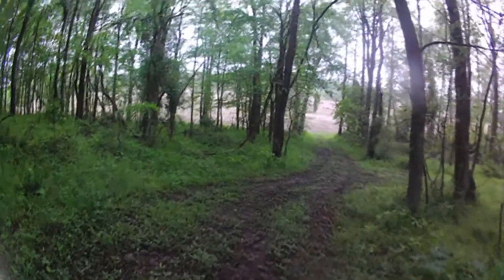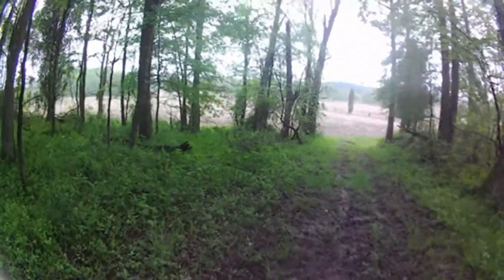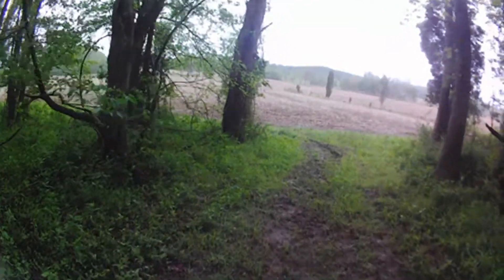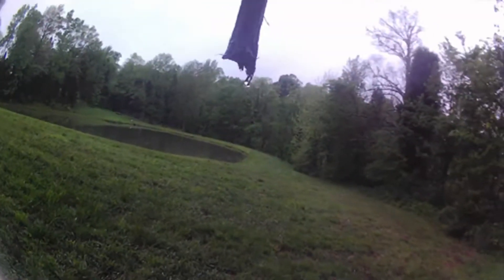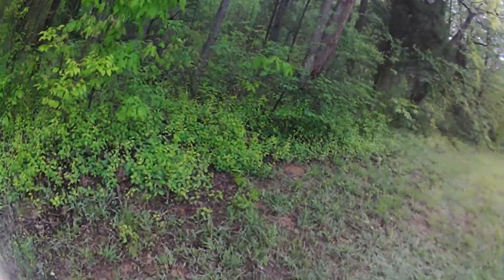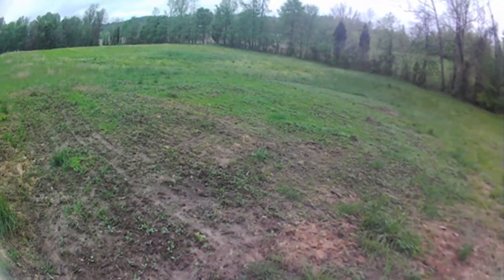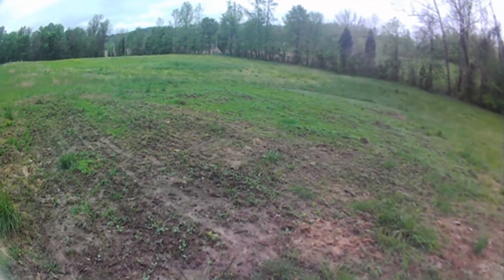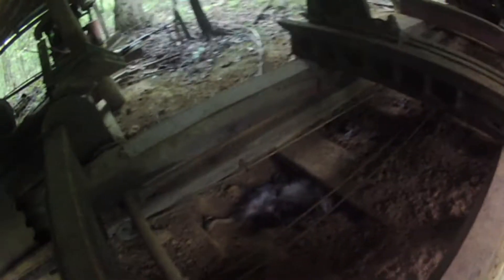Mock Scrape for deer hunting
How to use a grape vine to make a Mock Scrape for deer. How to make a deer scrape. Deer will rub their Pre Orbital Gland on it. Deer scrape. Setting up a mock scrape is easy. Deer will use a mock scrape year around.